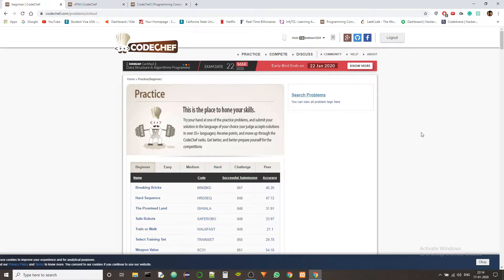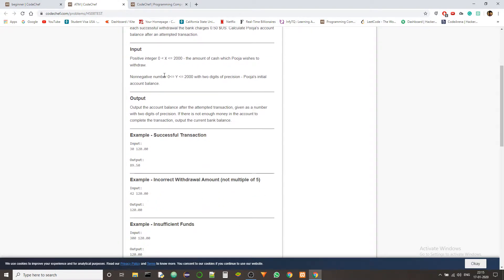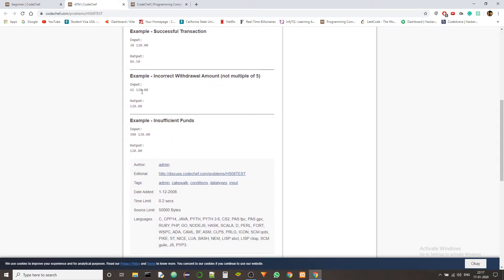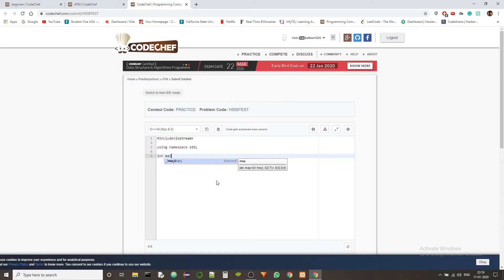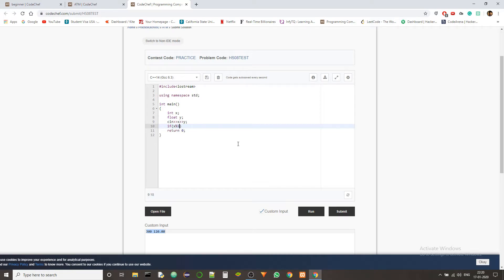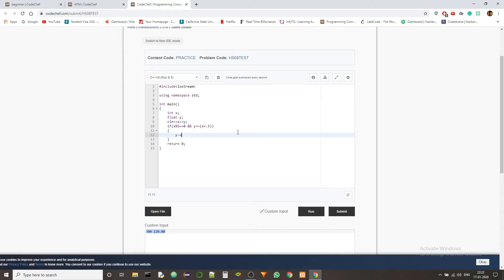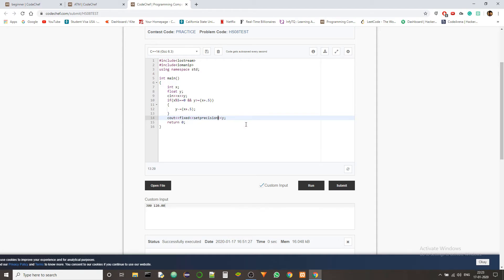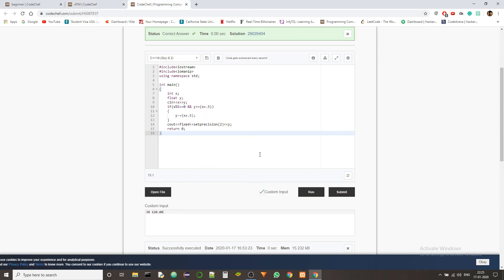CodeChef - Beginner's problems in C++ : ATM(HS08TEST)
First video in a series of upcoming ones where I solve and explain Beginner level problems of Codechef in C++ !!!